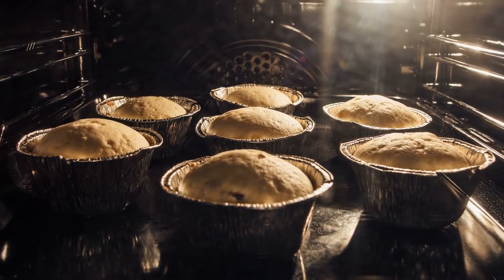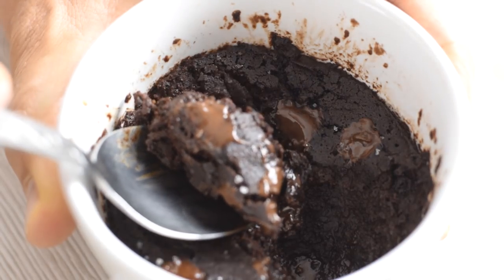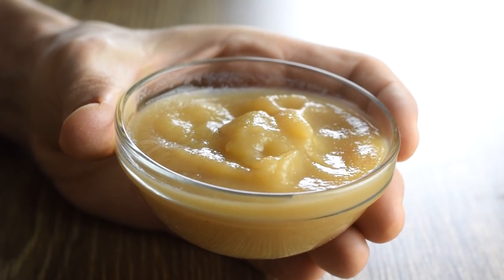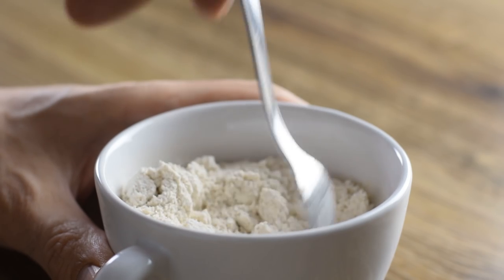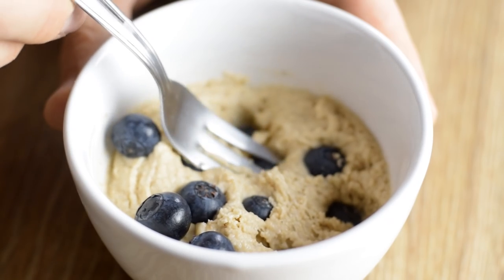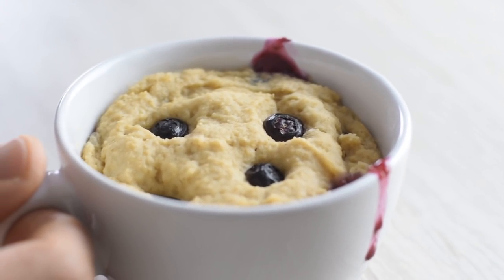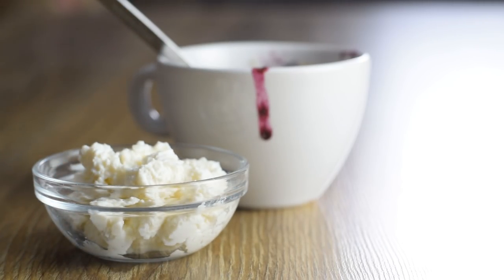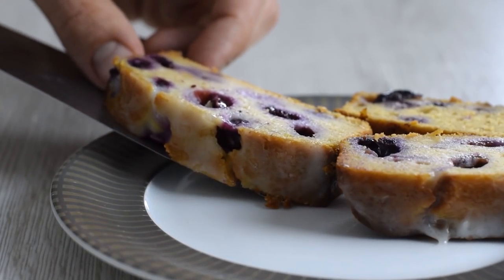HEALTHY BLUEBERRY MUFFIN that I made in a mug (with oats!) 1-minute breakfast!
Healthy Blueberry Muffin

Today I'm going to show you how to make blueberry muffin in a minute.

This is the easiest way to make healthy blueberry muffins, and it's so close to bakery style muffins.

It's packed with fiber and protein, which makes this mug muffin a healthy breakfast option.

This is why you'll love this blueberry mug muffin:
It's a quick breakfast on the go!
It's great for portion control!
It's great in texture, with a perfect crumb!
It's so easy and quick to make!

HEALTHY BLUEBERRY MUFFIN RECIPE
(makes 1 mug muffin)
Ingredients:
1 tbsp maple syrup, honey or agave
1 tbsp milk of your choice
1 tbsp ricotta cheese
1 tbsp unsweetened applesauce
1/4 cup + 1 tbsp ground oats or oat flour (30g)
1/2 tsp baking powder
2-3 tbsp blueberries (30g)

NUTRITIONAL INFO (per muffin):
202 calories, fat 2.8g, carb 40.2g, protein 5.9g

Preparation:
In a coffee mug, add the sweetener, milk, ricotta cheese and applesauce, and mix using a fork until ricotta cheese is mixed in.

In small bowl, add the ground oats and baking powder, and mix together.

Add the dry ingredients into the mug and mix until a smooth batter is formed.  Make sure there are no lumps on the bottom of the mug.

Sprinkle the blueberries on top and press into the batter.

Microwave on high for 1 to 1.5 minutes, which really depends on your microwave.

Let it cool for 5 minutes, then dig in.